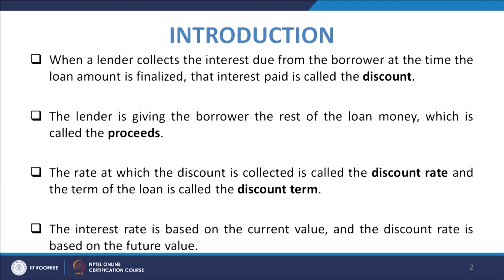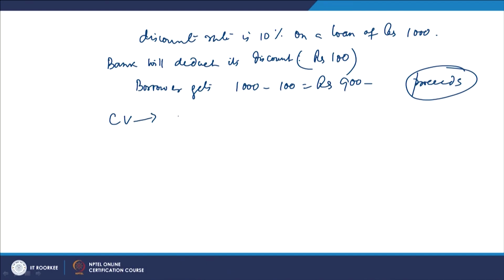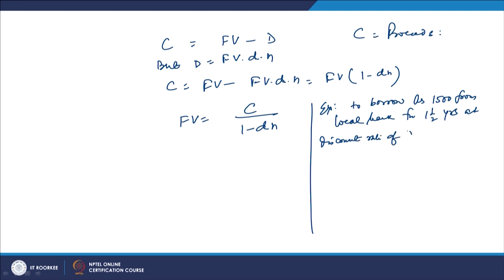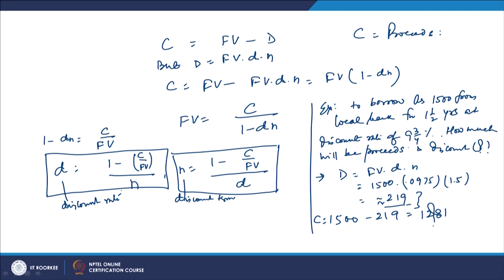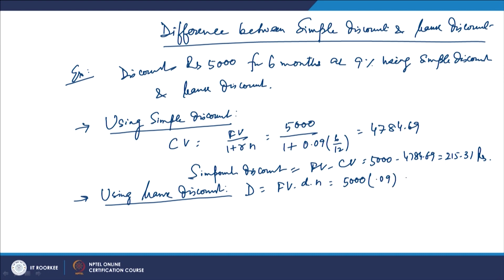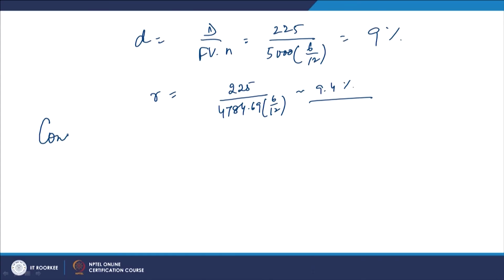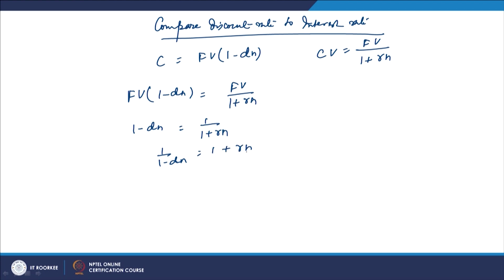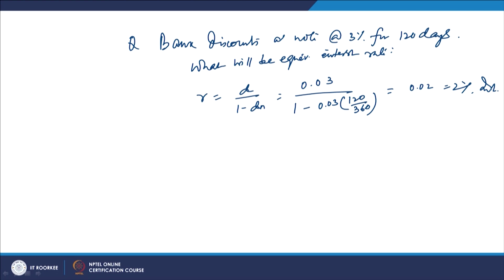Introduction to Bank Discount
Introduction to Bank Discount: In this lecture, the bank discount method discussed to get all four elements of the formula and a comparison of the discount rate to the interest rate was made. Finally, the difference between a simple discount and the bank discount was addressed and explained with practical examples.